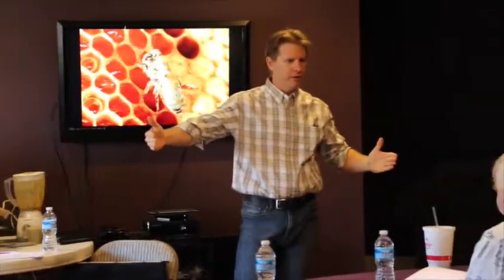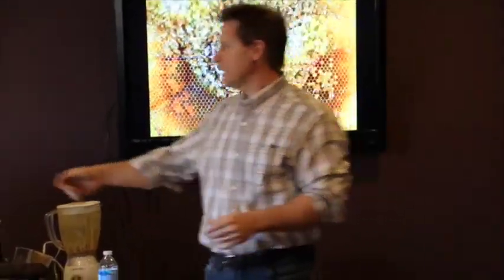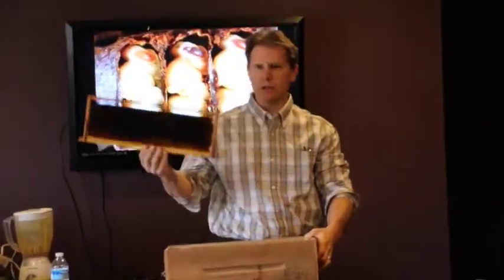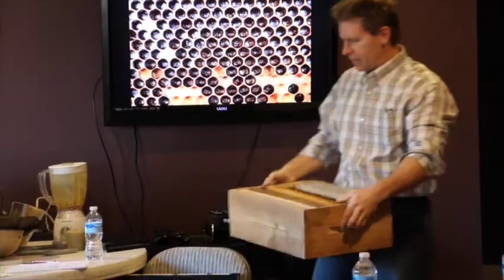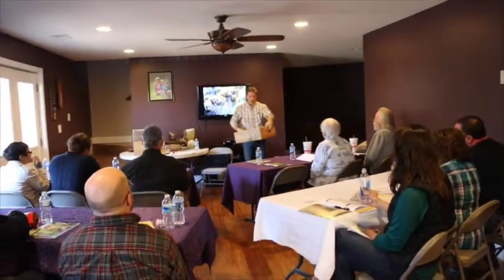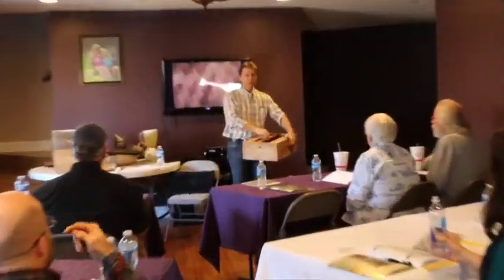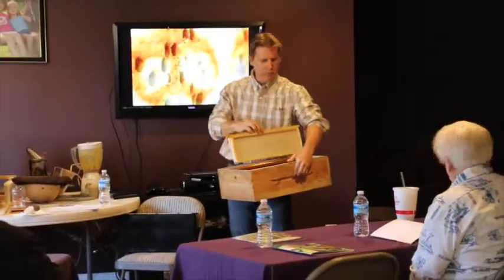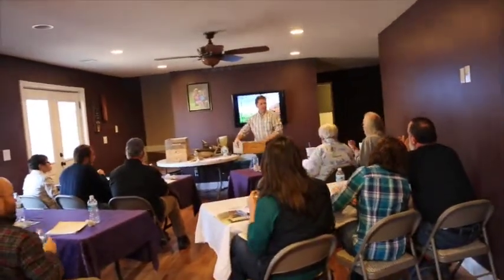Beginners Class 2 8 15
First organic class of the 2015 Beekeeping season.  Congratulations graduates!